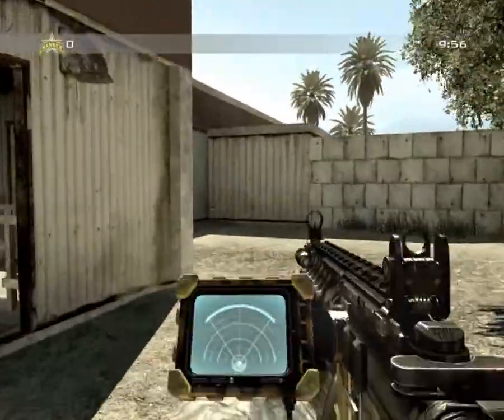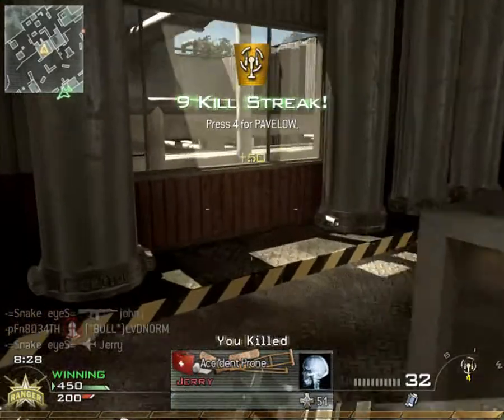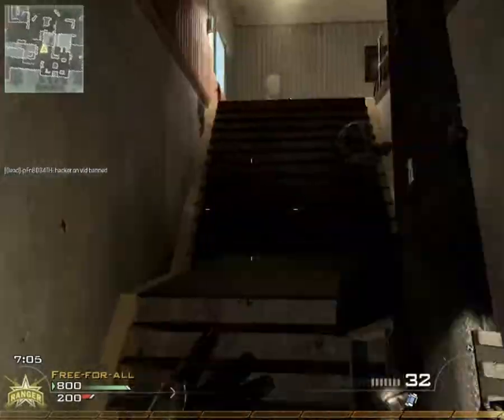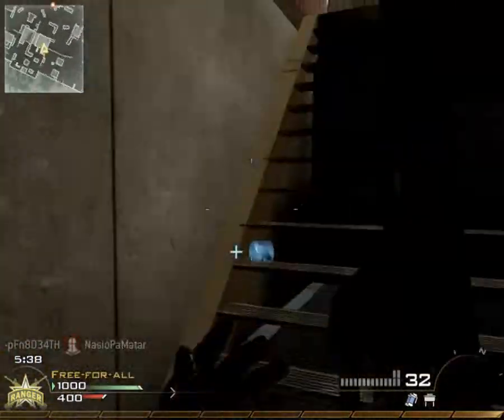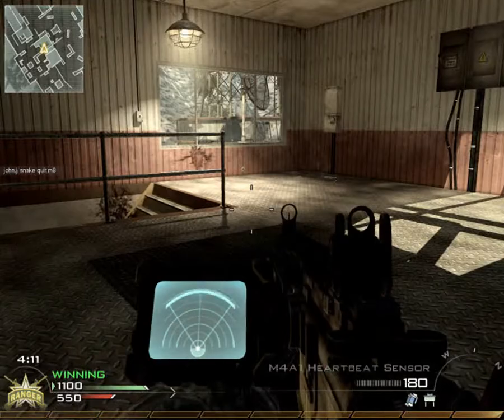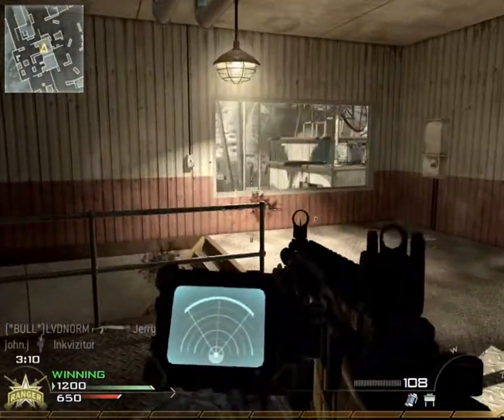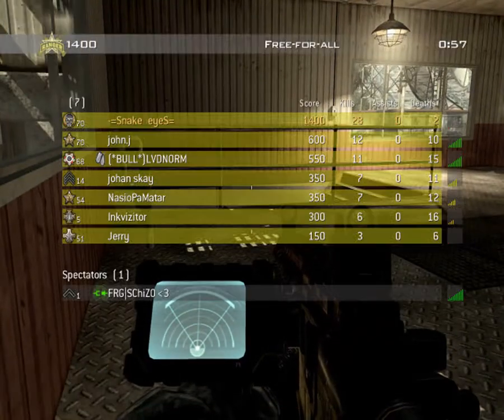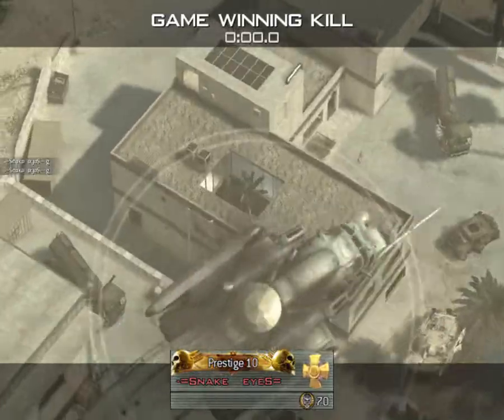[MW2] Episode-20 (When I arrive, I will bring the fire!).wmv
-=Snake eyeS=- on Fuel.  Not host on this game.  Rocking a M4A1 with HB sensor as primary, AA12 as secondary.  Perks:  Scavenger Pro, Stopping Power Pro, Ninja Pro.  7-Harrier, 9-Pavelow, 11-Chopper Gunner.  Lagging pretty hard in this game, but rely on my defensive game play to get me through it.

I defend one of my favorite buildings and give some pointers on weapon choice for this map and why.  Air support is next to nil in this game as they get taken out quick.  95% of the kills you see in this game are all from me.  Final Score:  30-2 (even though I say 30-3 on the recording - oops!).